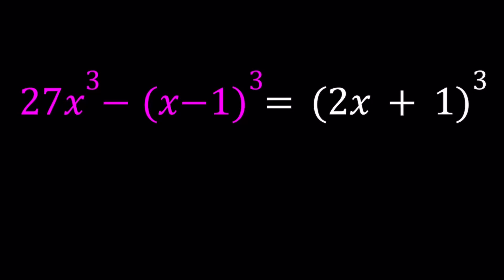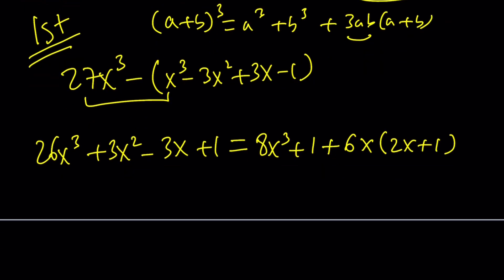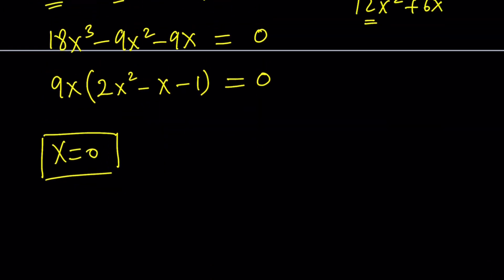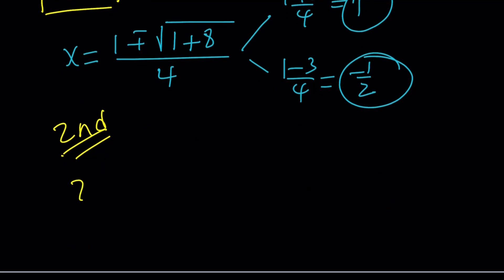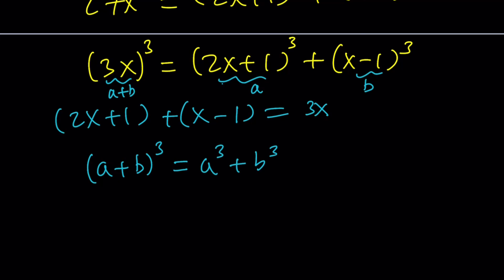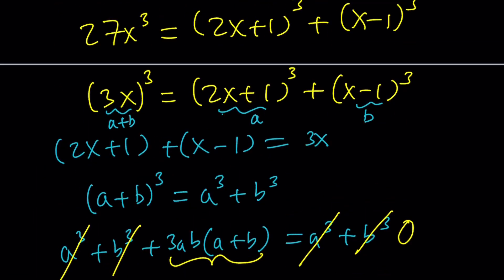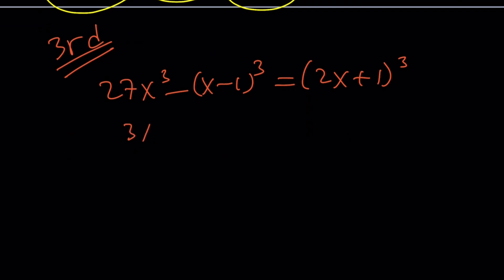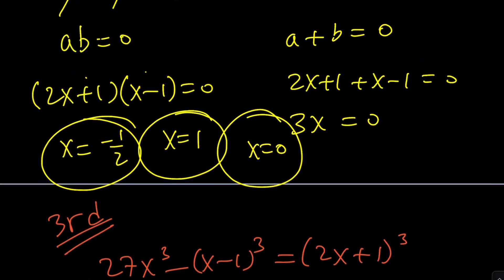This Cubic Equation Can Be Solved in Three Ways!